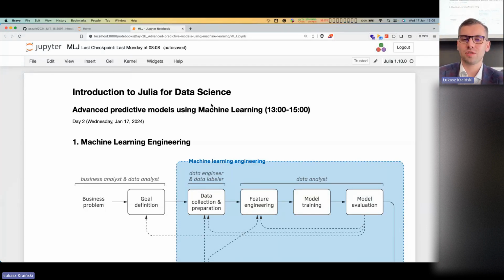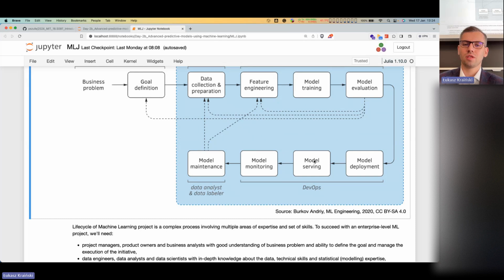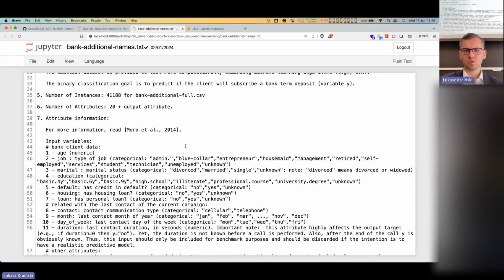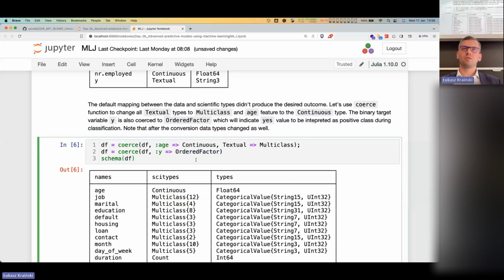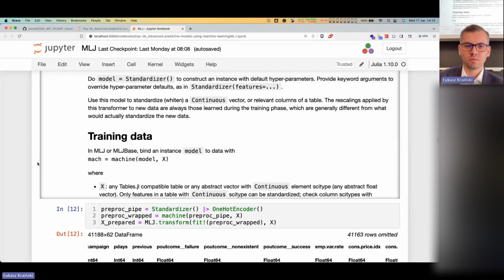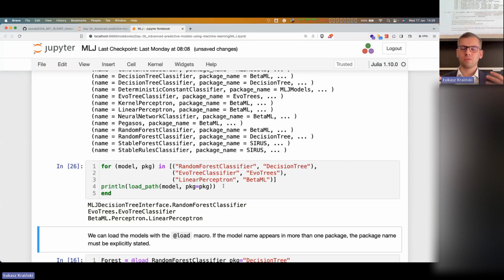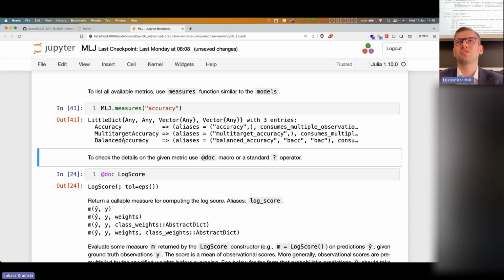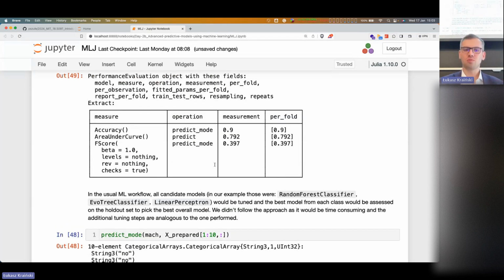Day 2b MIT 18 S097 Julia Advanced predictive models using machine learning by Łukasz Kraiński